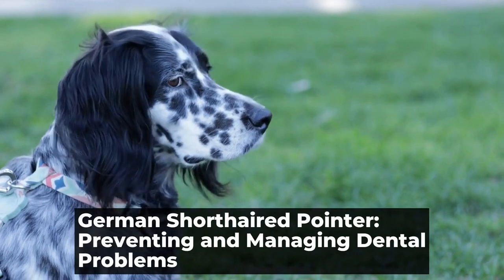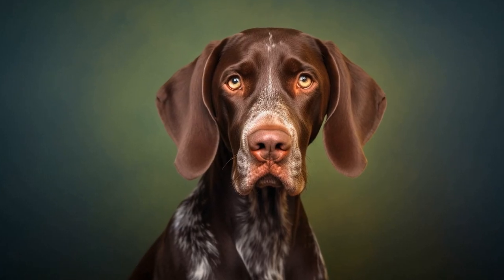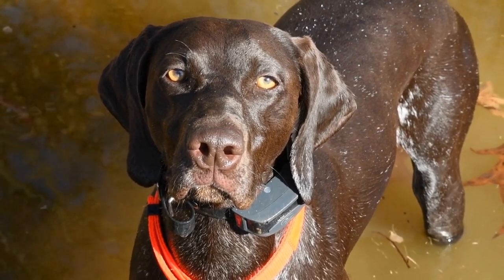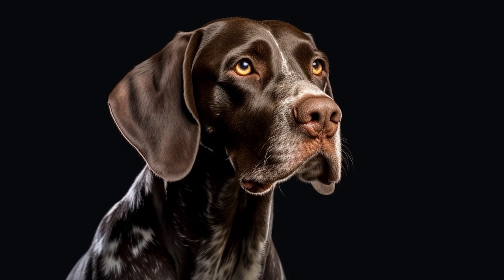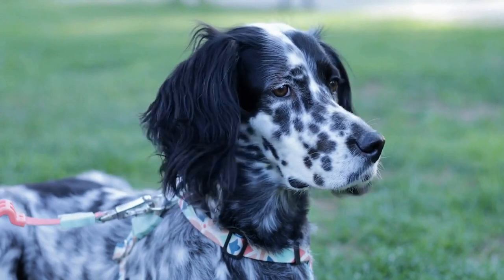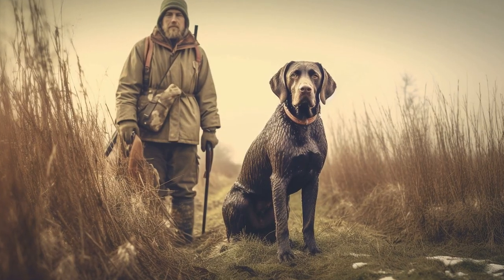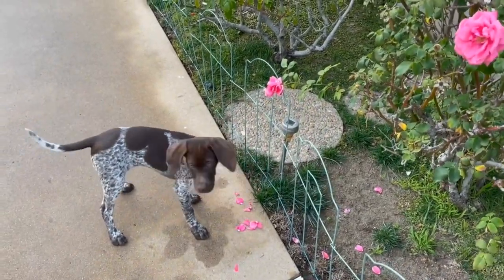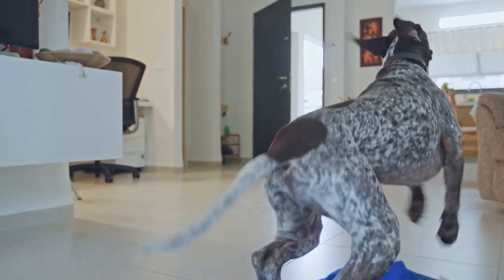German Shorthaired Pointer Preventing and Managing Dental Problems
The German Shorthaired Pointer is a spirited and energetic breed known for its athleticism and intelligence  These dogs make great companions for active individuals or families who enjoy spending time outdoors  However, like all dogs, they are prone to dental problems that can cause discomfort and affect their overall health  In this article, we will discuss some common dental issues that German Shorthaired Pointers may experience and provide tips on prevention and management

One of the most common dental problems in German Shorthaired Pointers is periodontal disease
00:00 German Shorthaired Pointer: Preventing and Managing Dental Problems